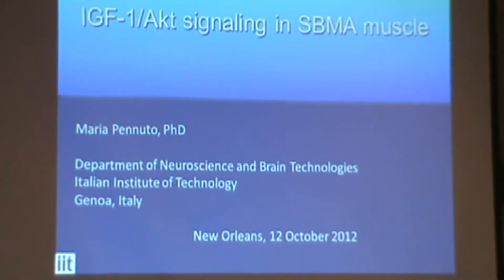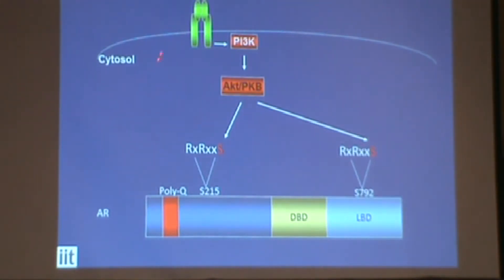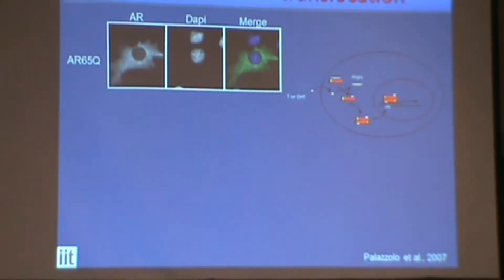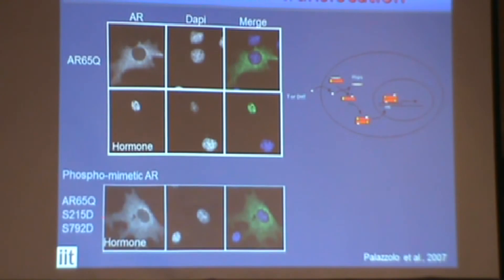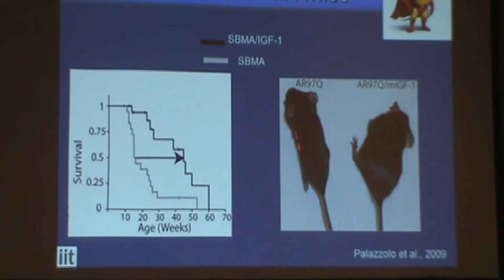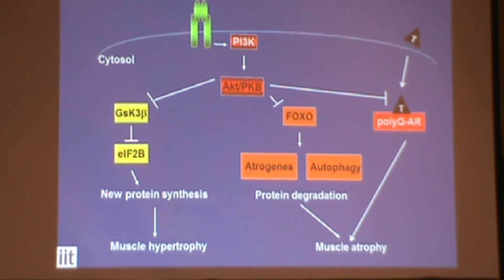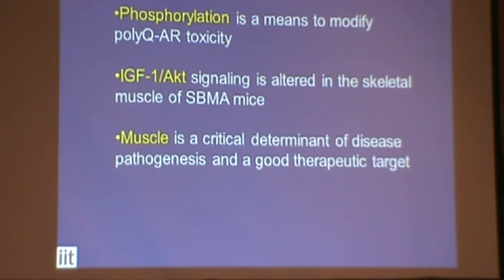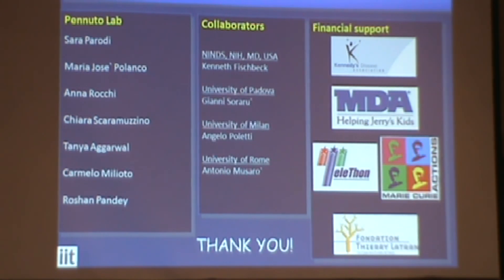IGF-1/Akt signaling in SBMA muscle by Maria Pennuto, PhD.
Maria Pennuto, PhD., from the Department of Neuroscience and Brain Technologies at the Italian Institute of Technology in Genoa, Italy, spoke to us about IGF-1/Akt signaling in SBMA muscle.